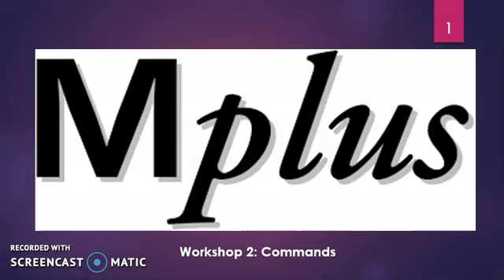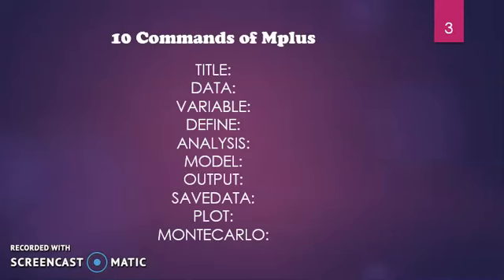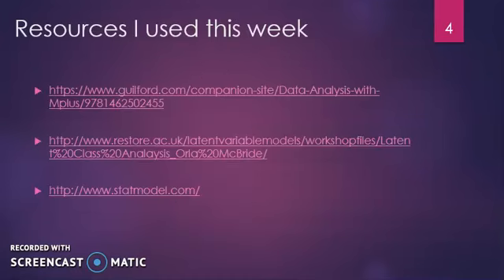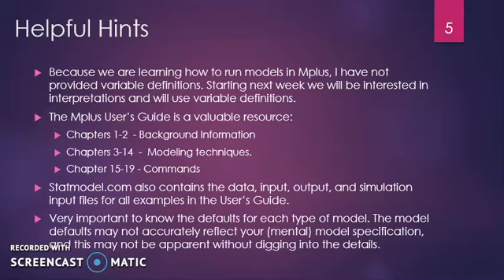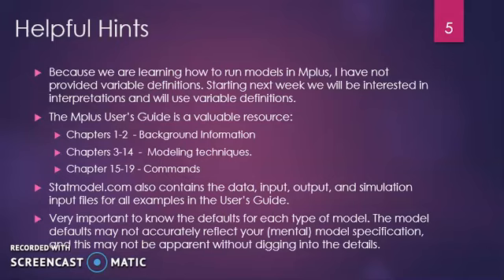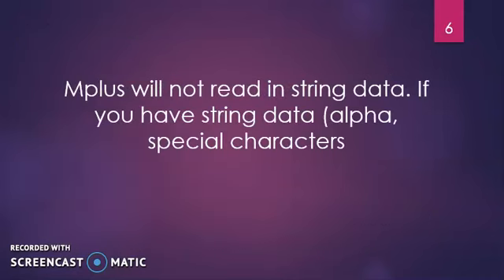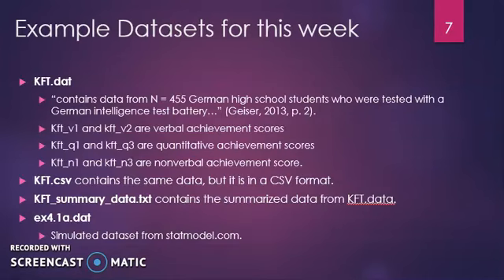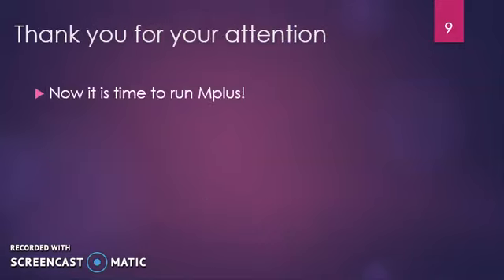Mplus Workshop #2 Introductory Video: Overview of function of the 10 commands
In this video, we cover a step by step overview of each of the 10 commands in Mplus.